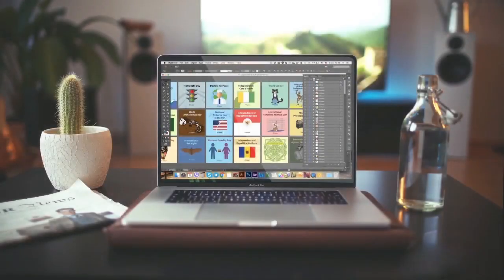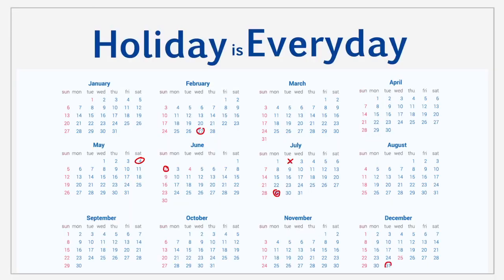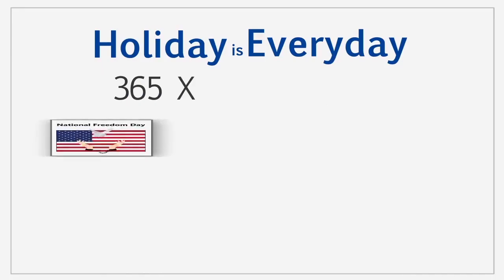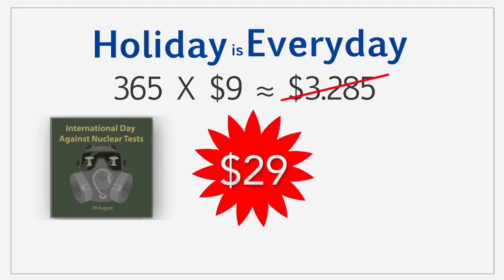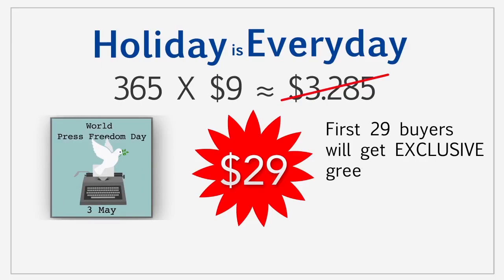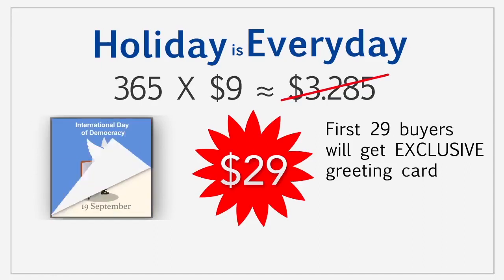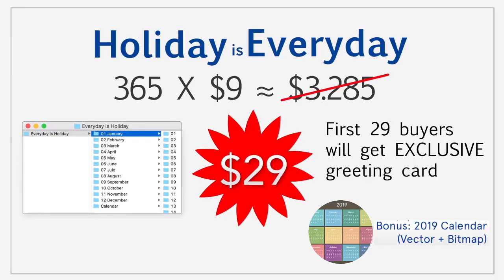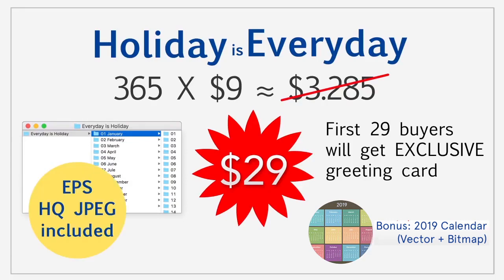Holiday is Everyday Big Bundle of greeting cards EPS + JPG 2019